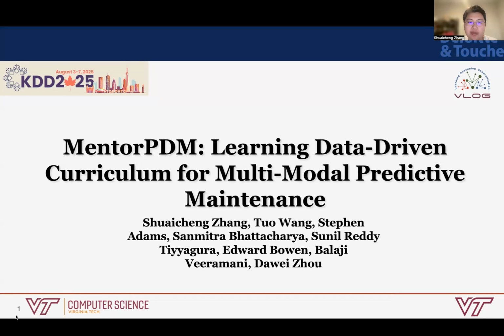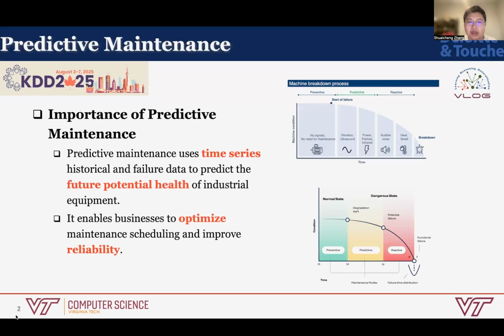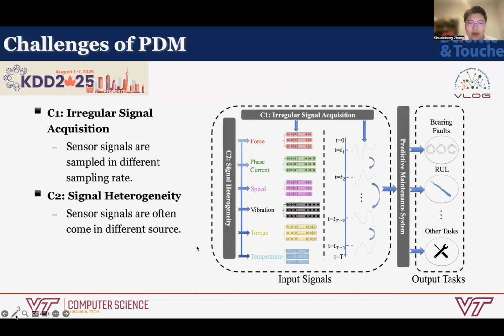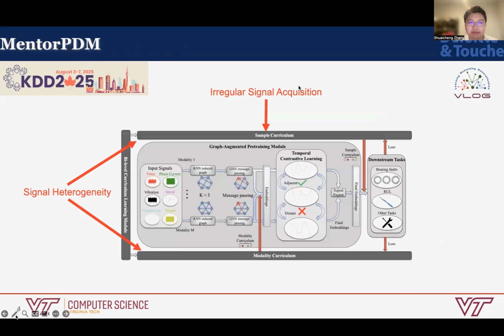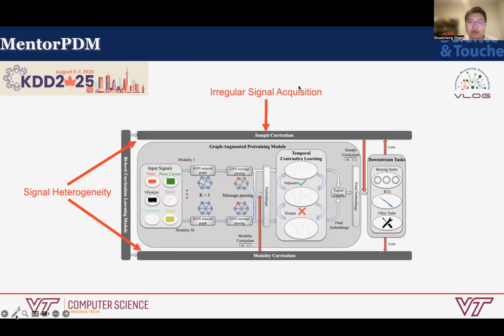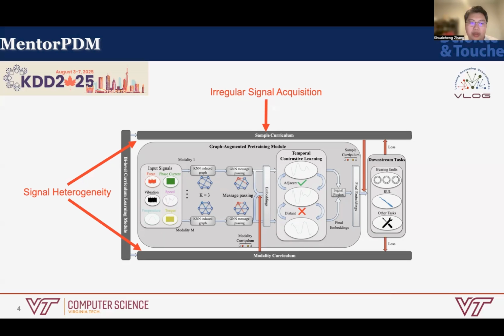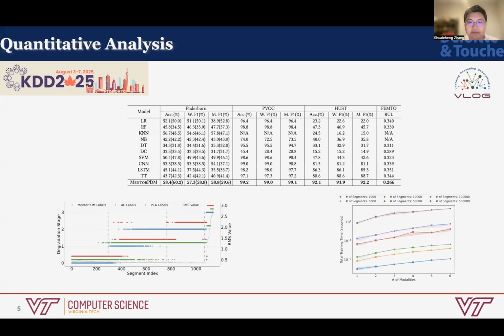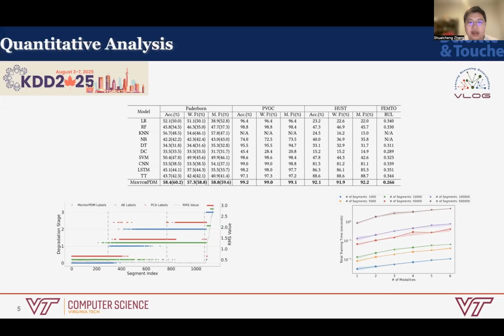KDD 2025 - MentorPDM$ Learning Data Driven Curriculum for Multi Modal Predictive Maintenance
Shuaicheng Zhang:Virginia Tech;Tuo Wang:Virginia Tech;Stephen Adams:Virginia Tech National Security Institute;Sanmitra Bhattacharya:Deloitte & Touche LLP;Sunil Reddy Tiyyagura:Deloitte & Touche Assurance & Enterprise Risk Services India Private Limited;Edward Bowen:Deloitte & Touche LLP;Balaji Veeramani:Deloitte & Touche LLP;Dawei Zhou:Virginia Tech